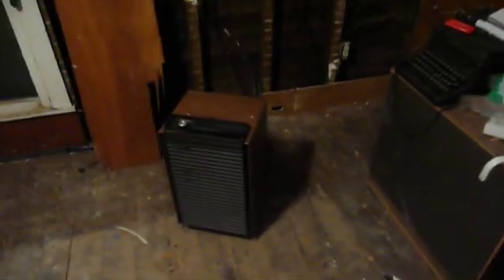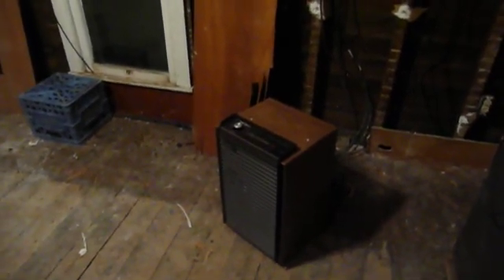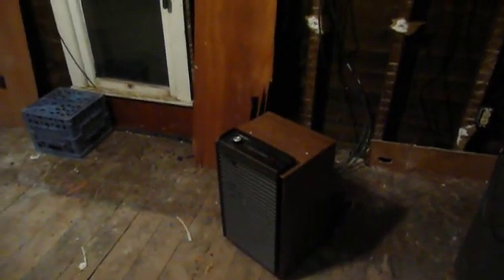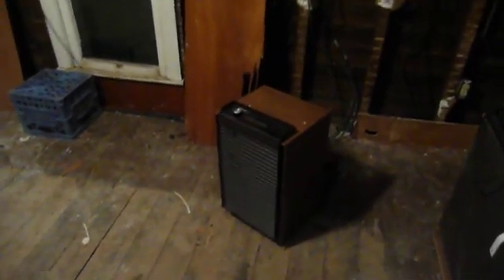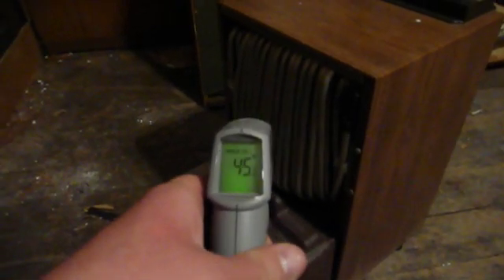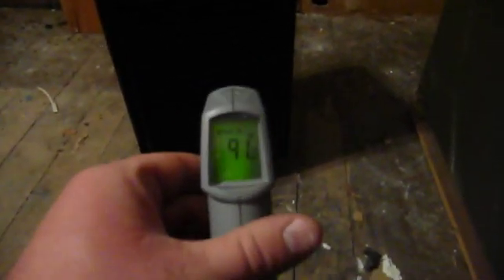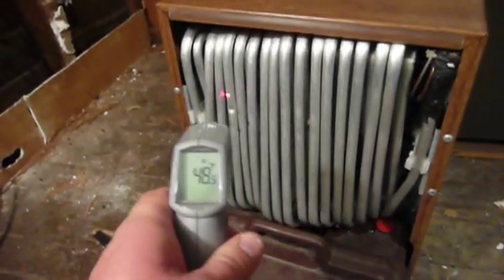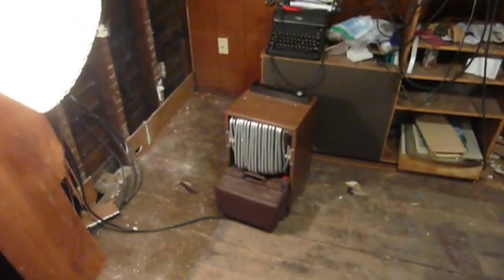How Reliable Is A Sealed Refrigeration System?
How much abuse can a sealed refrigeration system take and still work? Quite a bit...or so it would seem. Even if this ends up leaking its charge away, the fan motor and humidistat are surely worth the $5 I paid.

While I could adjust the tubing more to make it look better than it presently does, I'm not going to chance crimping or breaking it. Yes, I know I referred to the evaporator coil as a "condenser". Sometimes mistakes happen!